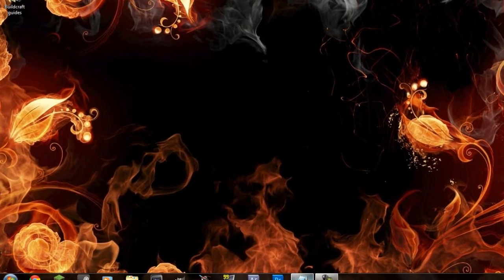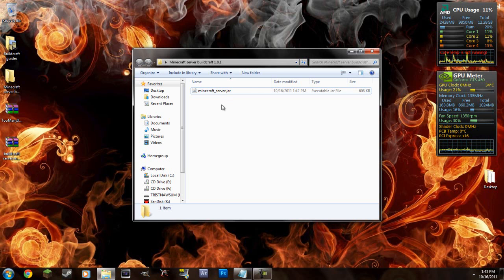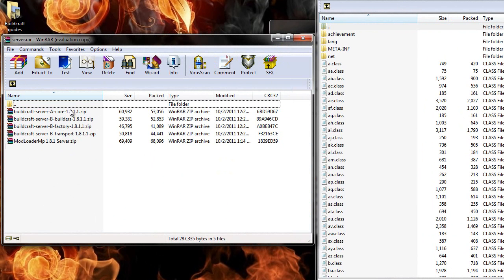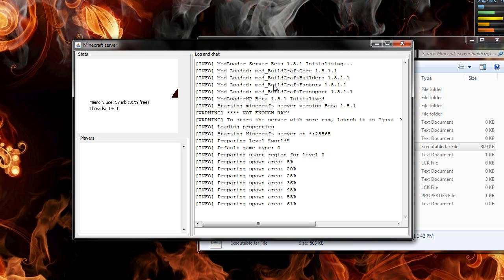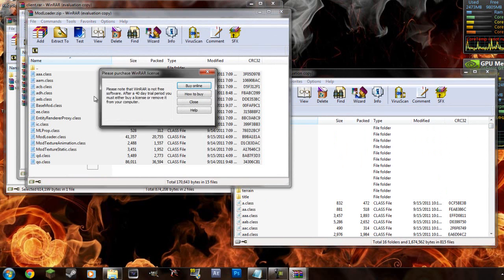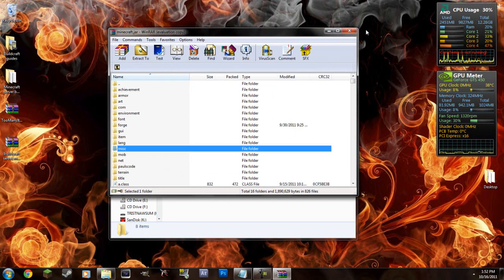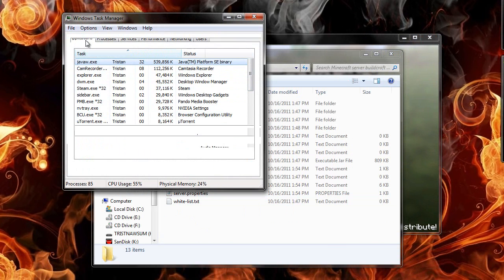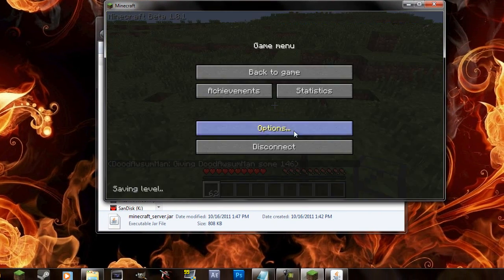How to put buildcraft mod onto a minecraft server 1.8.1 (HD)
Okay I did a remake of the original video. This one is much better mic quality, and video quality. Post questions down below! Also, for a step by step guide in text, go If you check the description of that video you will see the step by step guide.